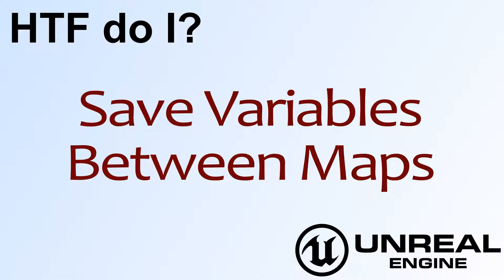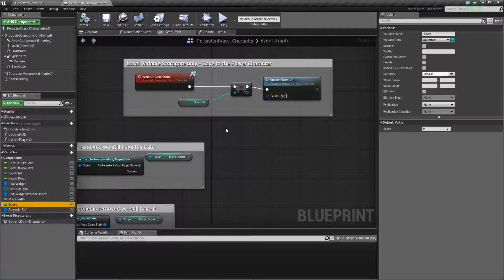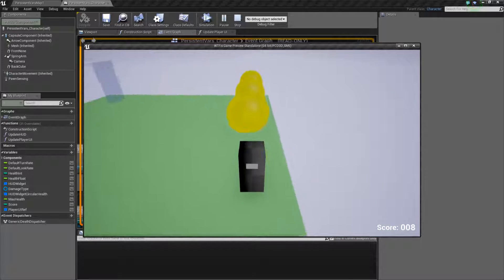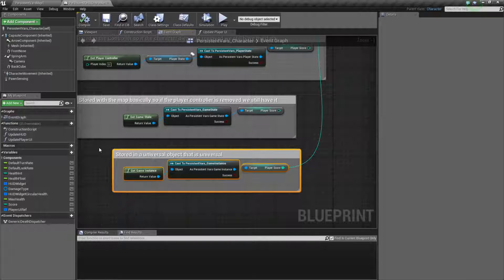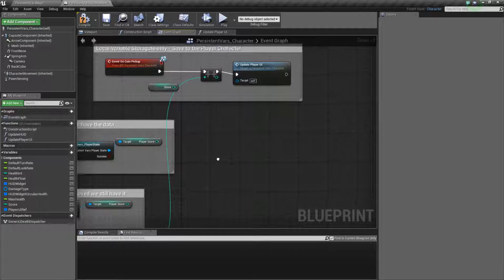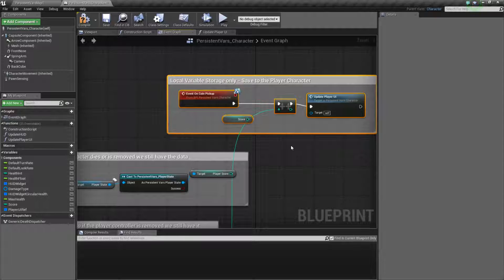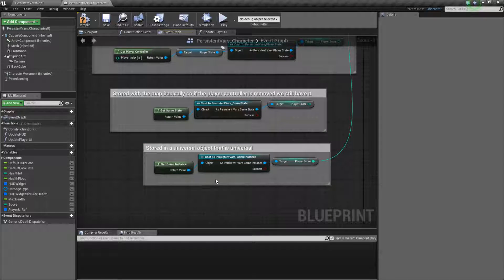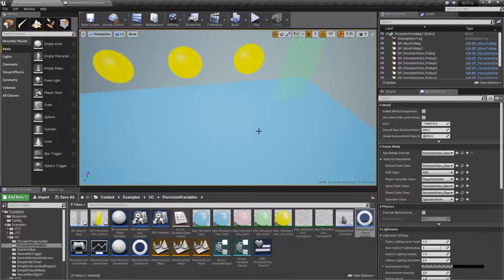HTF do I? Save Variables between Maps ( UE4 )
In this example we show a few ways to save variables in different parts of the map as well as how to save them between maps so we can use them again later.